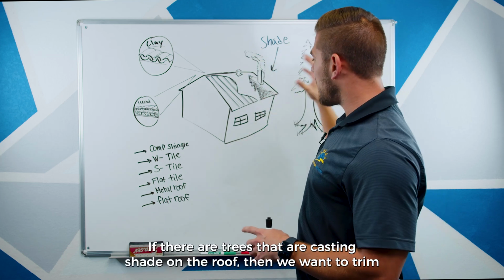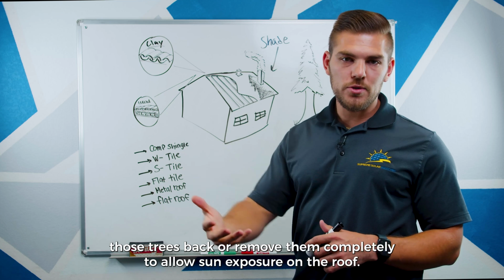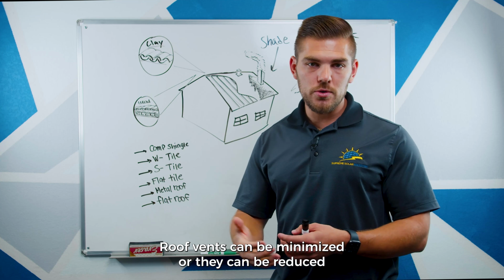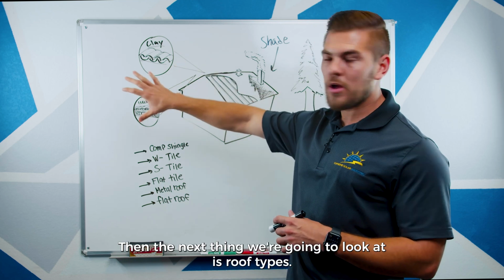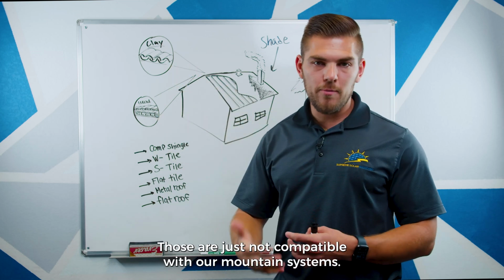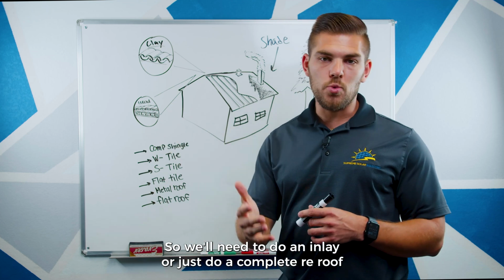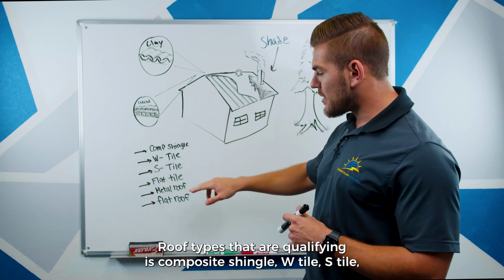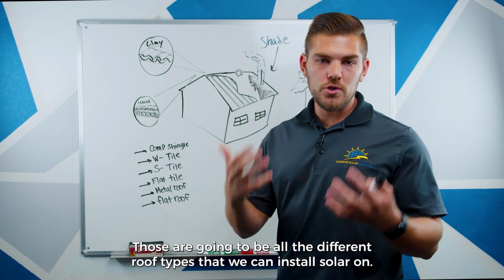Is my roof suitable for installing solar panels?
In this video we explain how we qualify a properties roof and how to know if your roof is suited for solar.

What we do to qualify a property
What could cause us to disqualify a roof
What roof types are good for installing solar
What roof types are not compatible with mounting solar
How we calculate shade reports
What obstructions can be on the roof
What we look for when evaluating truss and rafters

Leave a comment telling us what your learned from this video!